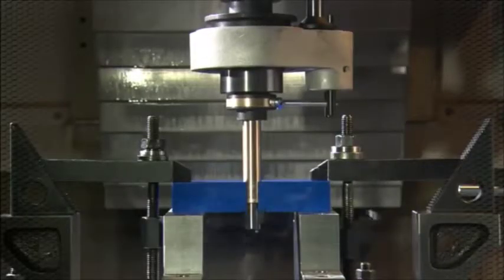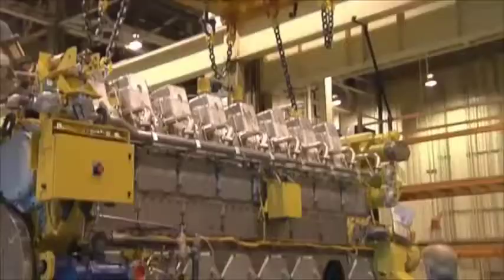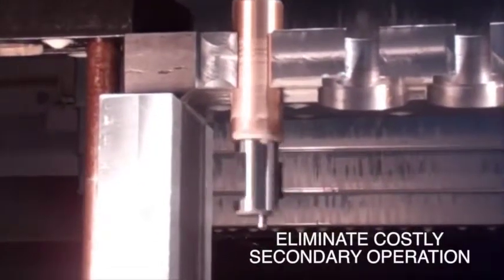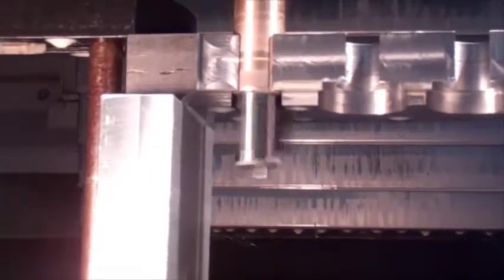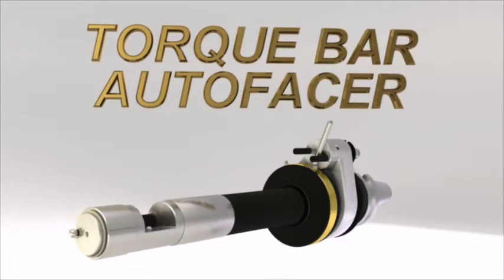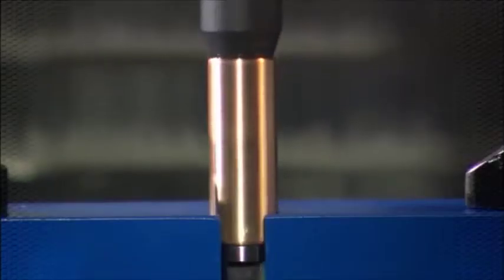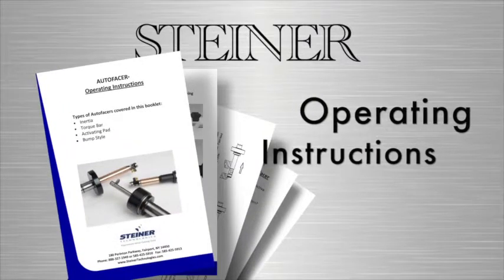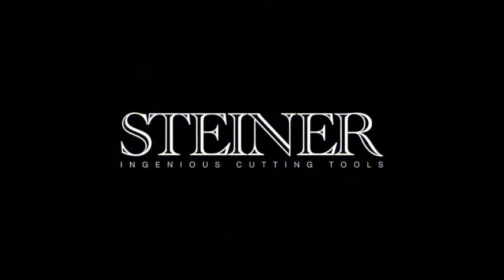Steiner Technologies Presents: The Autofacer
Steiner Technologies is the world leader in automatic back spot facing tools.